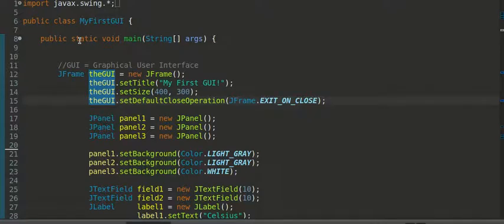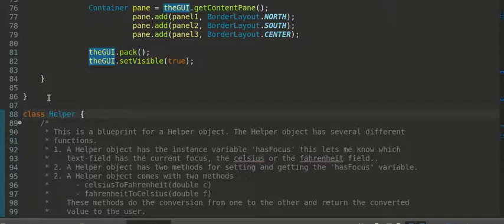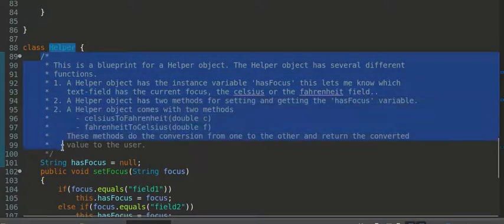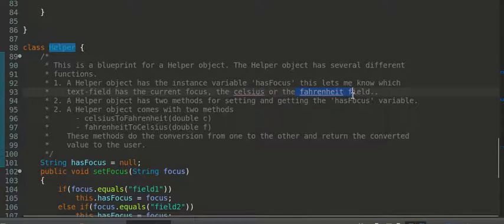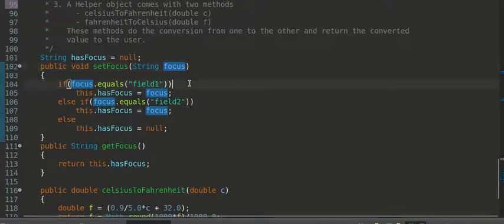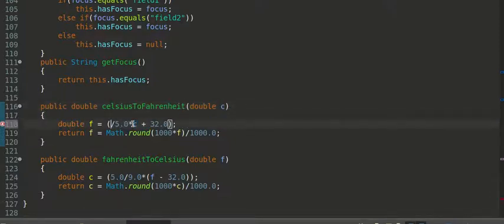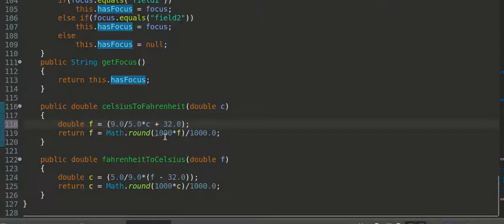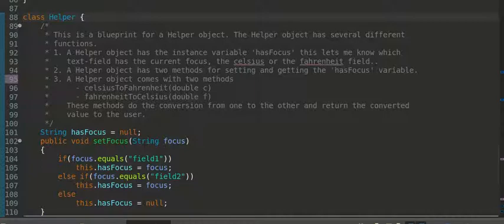Creating the Helper Class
In this video we create a Helper class.
a class is like a blueprint. It is a design specification for variables that are important and methods that perform special calculations we need.
Once the blueprint is finished, we will create an object that is based on that blueprint. In this video we just write the Helper Class. In the next video we create a Helper object.